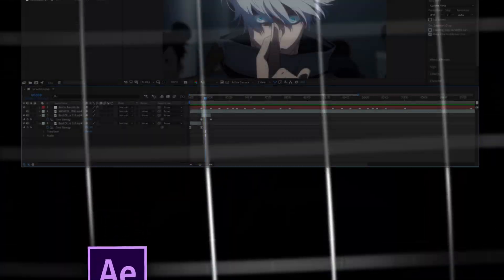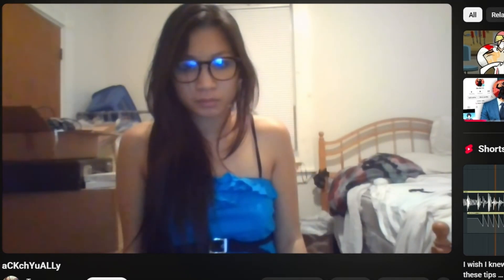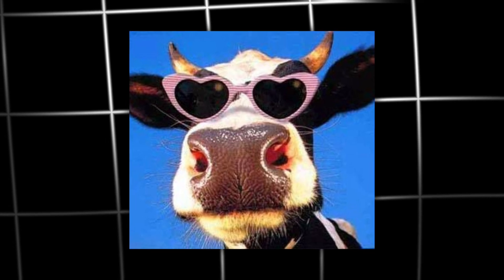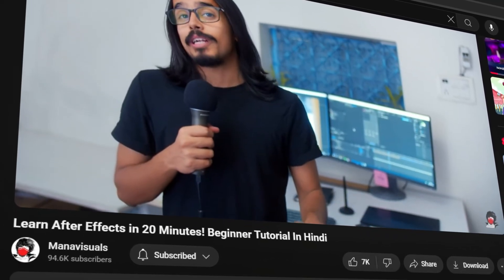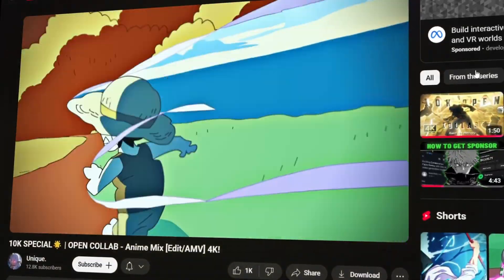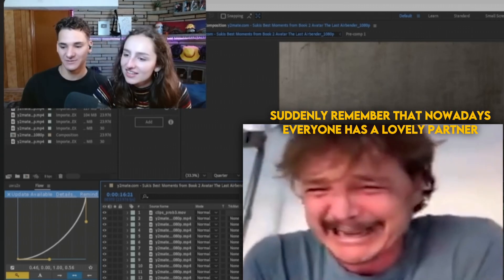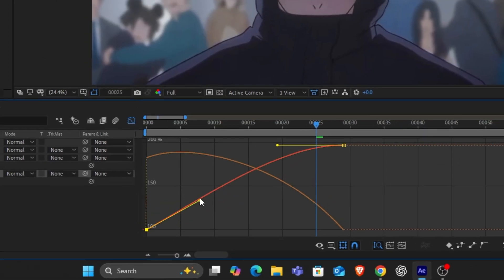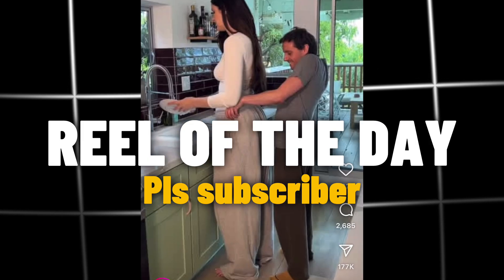Night 1 of learning after effect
@Molob thanks for the tutorial 😭🙏🏻❤️

BLURRR APP MORE TUTORIAL